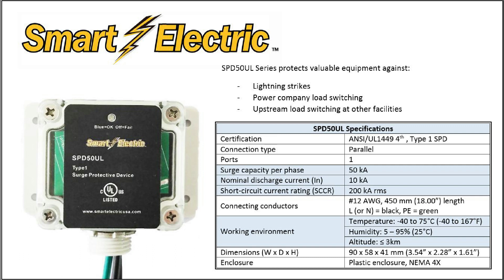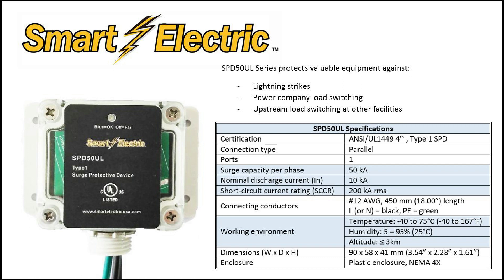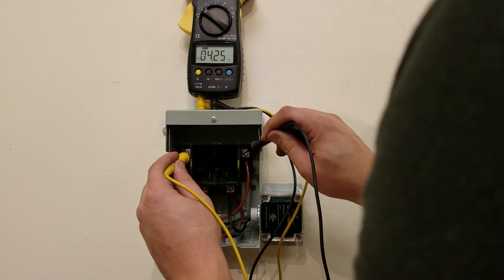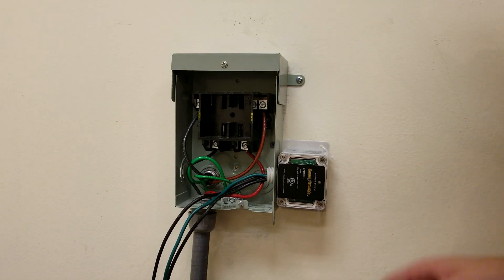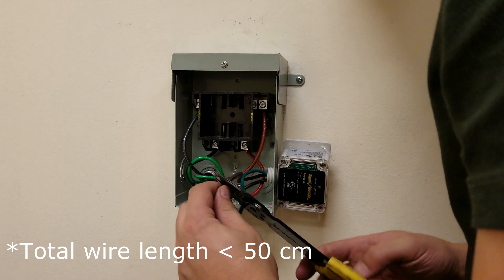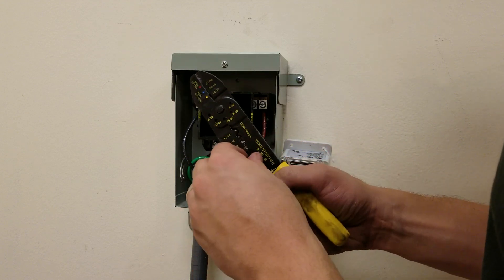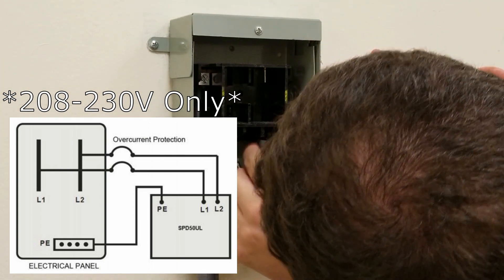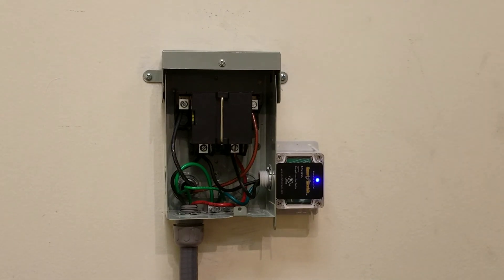SPD50UL Surge Protector Installation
Installation Procedures for the SPD50UL Series Surge Protection Solution. This installation is for a two phase 230V power supply.